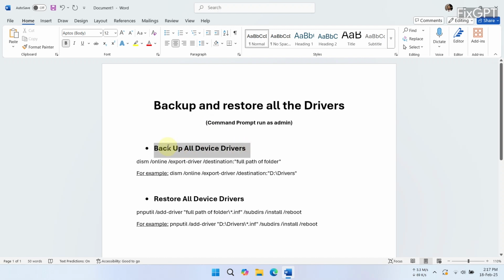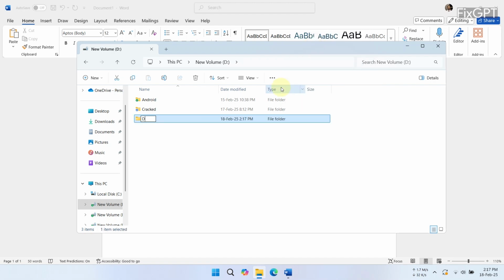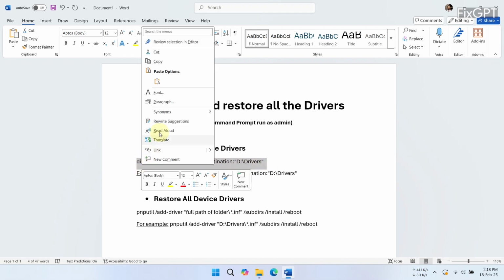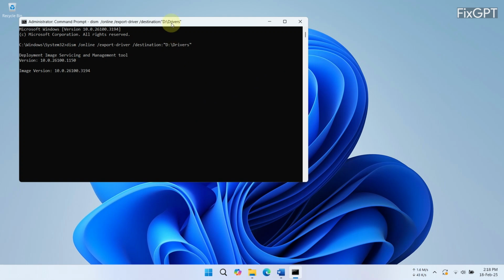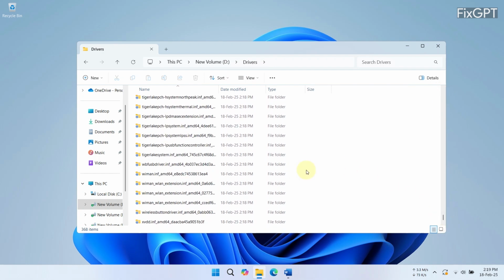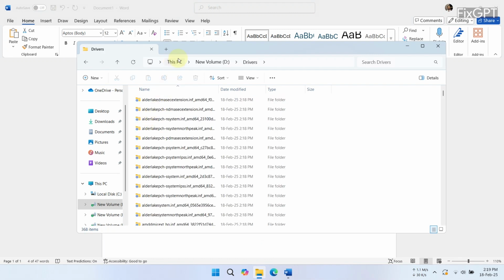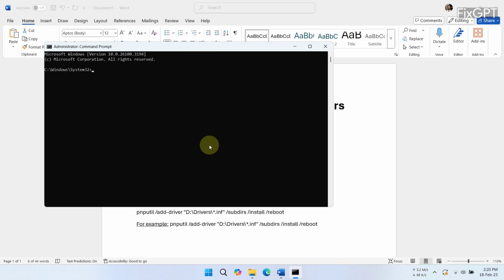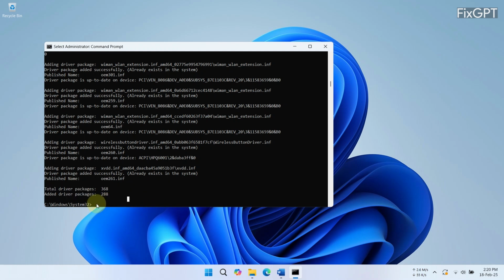Backup and Restore Windows Drivers in Seconds!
In this video, I'll show you how to easily backup and restore Windows drivers using the Command Prompt—no extra software needed! Whether you're upgrading Windows, reinstalling, or just want a backup, this method ensures your drivers are safe and can be restored in seconds.

✅ What You'll Learn:
✔ How to back up all your Windows drivers
✔ How to restore drivers after an update or fresh installation
✔ A simple command-line method that works on all Windows versions

🔹 Steps Covered:
1️⃣ Create a backup folder and copy its path
2️⃣ Run the backup command in Command Prompt (Admin)
3️⃣ Restore drivers using a simple command
4️⃣ Reboot if necessary to complete the process